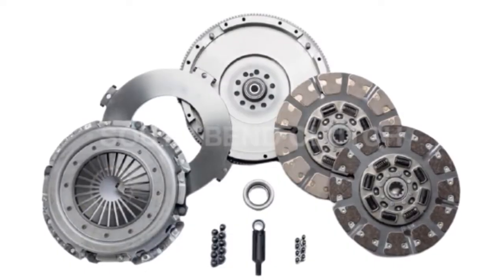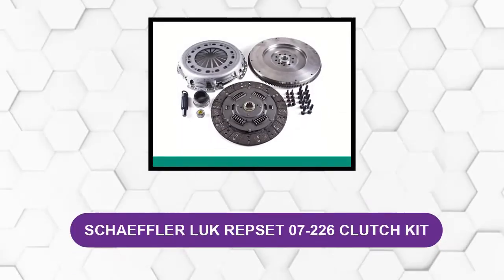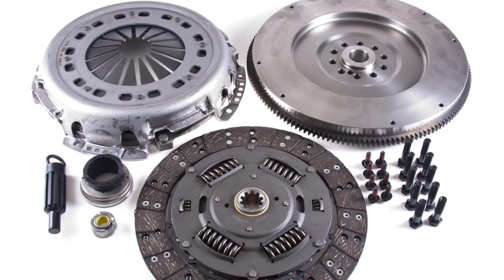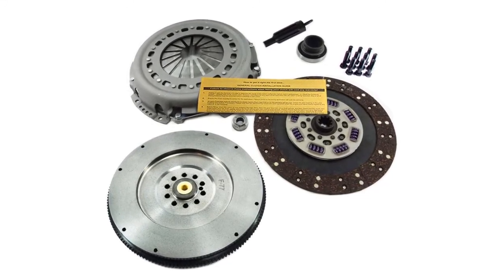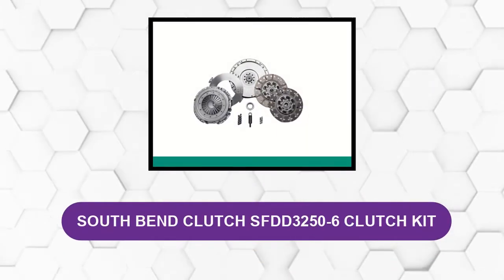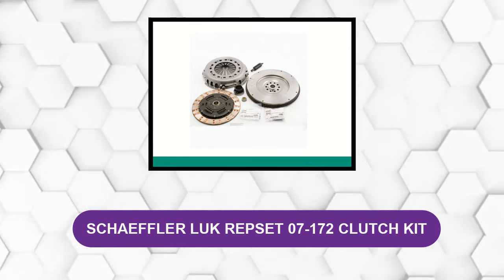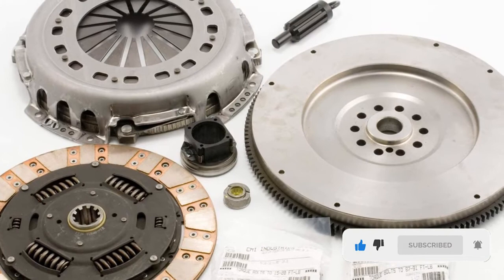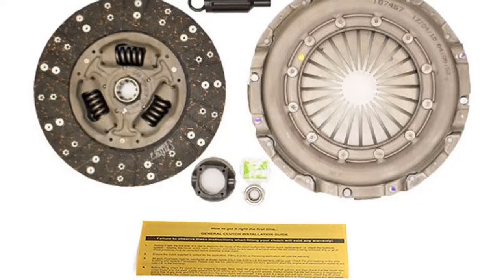Best Clutch Kit For 7 Point 3 Powerstroke 2023 - Top 6 Picks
Best Clutch Kit For 7 Point 3 Powerstroke 2023

See update price & customer reviews of top 6 clutch kits for 7 points 3 Powerstroke:

►USA Links◄

➜ 1. SCHAEFFLER LUK REPSET 07-226 CLUTCH KIT [Amazon]
➜ 2. EFORTISSIMO RACING EFT CLUTCH KIT [Amazon]
➜ 3. SOUTH BEND CLUTCH SFDD3250-6 CLUTCH KIT [Amazon]
➜ 4. SCHAEFFLER LUK REPSET 07-172 CLUTCH KIT [Amazon]
➜ 5. VALEO 7.3L CLUTCH KIT [Amazon]
Are you searching for the best clutch kit for 7 points 3 Powerstroke?

If so, you are in the right place to get essential information on  clutch kit for 7 point 3 Powerstroke.

In This clutch kit for 7 points 3 Powerstroke Review Video, We Will show you 6 top-rated clutch kits for 7 points 3 Powerstroke to buy in 2023. We made this list based on our personal opinion based on their price, quality, durability, brand reputation, User Feedback and other related issues.

Jump to the Section:
00:00 Introduction.
01:19  SCHAEFFLER LUK REPSET 07-226 CLUTCH KIT Reviews.
02:20  EFORTISSIMO RACING EFT CLUTCH KIT Reviews.
03:20  SOUTH BEND CLUTCH SFDD3250-6 CLUTCH KIT Reviews.
04:02  SCHAEFFLER LUK REPSET 07-172 CLUTCH KIT Reviews.
05:01  VALEO 7.3L CLUTCH KIT Reviews.